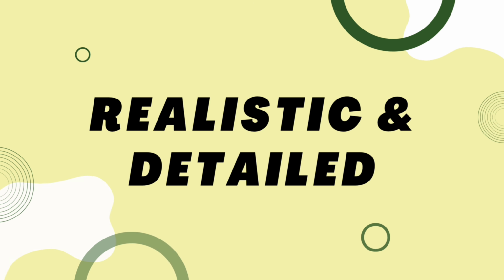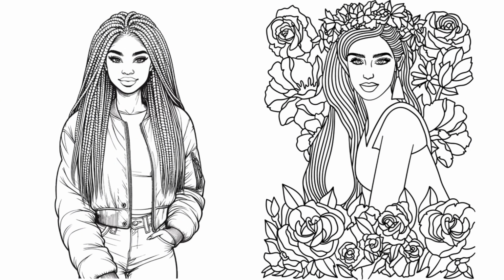Best Ai Coloring Book Styles for KDP You Must Know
If you're looking to stand out in the competitive world of Kindle Direct Publishing (KDP), mastering these AI-driven coloring book styles can give you the edge you need. We'll explore each style in detail, discussing their unique features and how you can effectively incorporate them into your coloring book designs. Whether you're a seasoned publisher or just starting, this guide will provide valuable insights to help you create eye-catching and marketable coloring books. Don't miss out on these essential tips for boosting your KDP success.